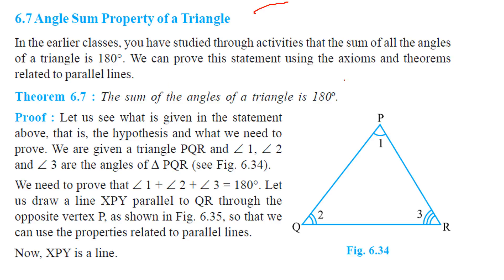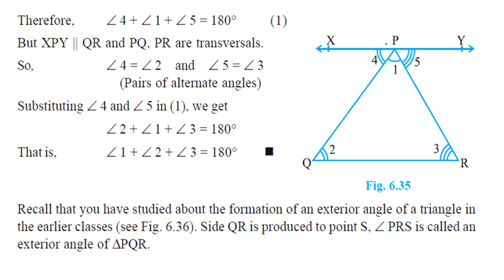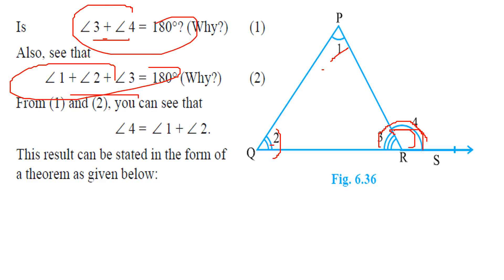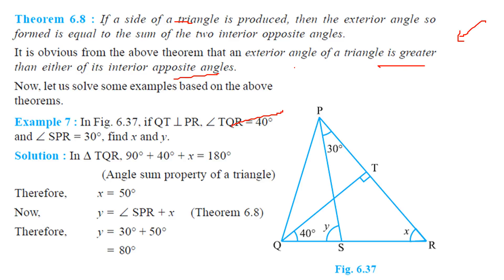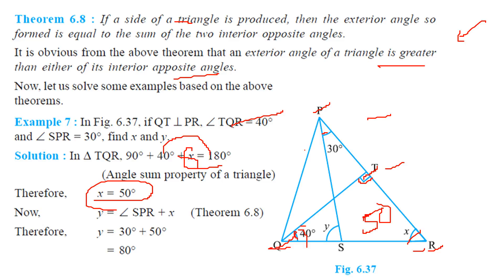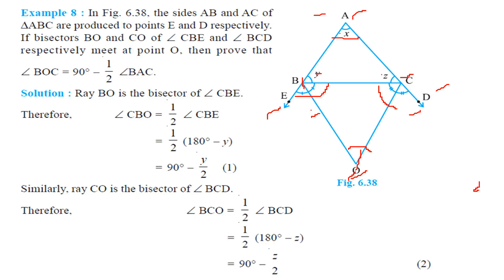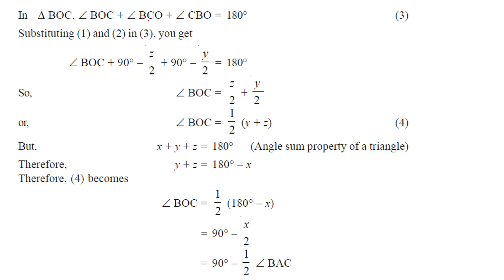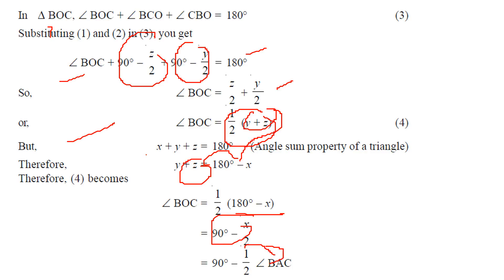Angle Sum Property of a Triangle LINES AND ANGLES